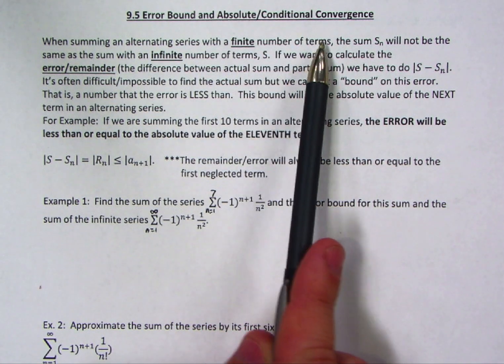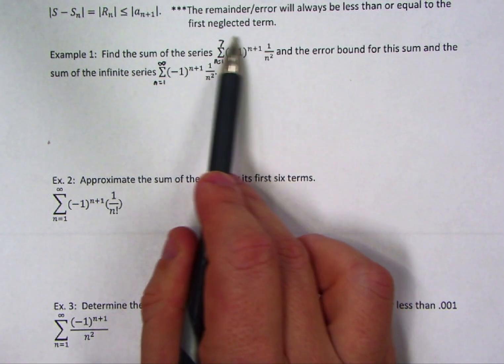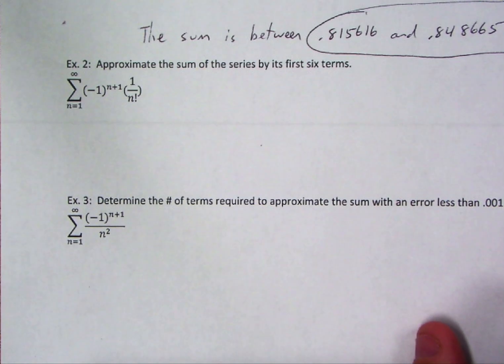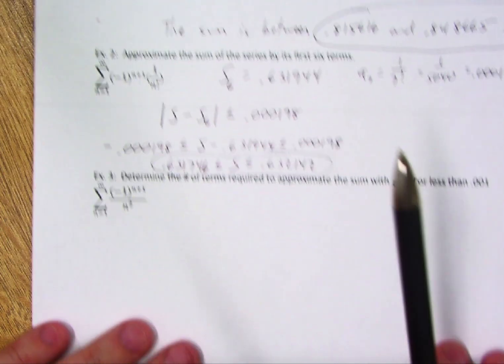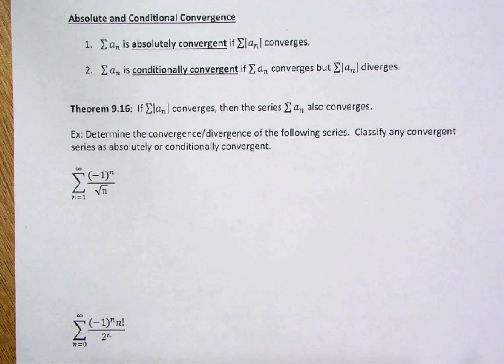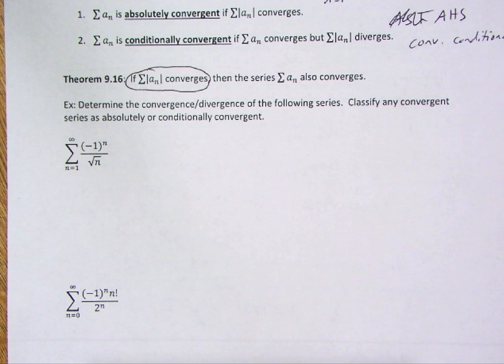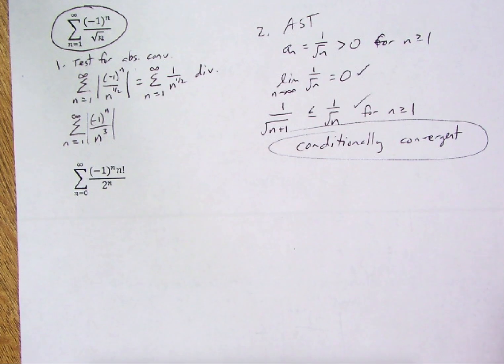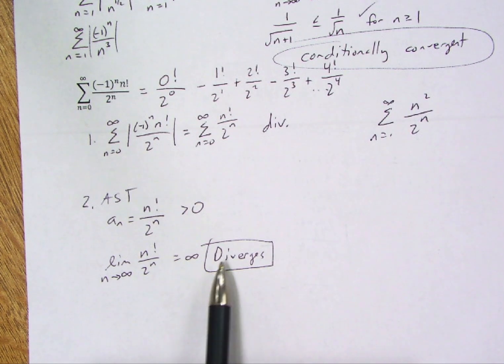Error Bound and Absolute:Conditional Convergence